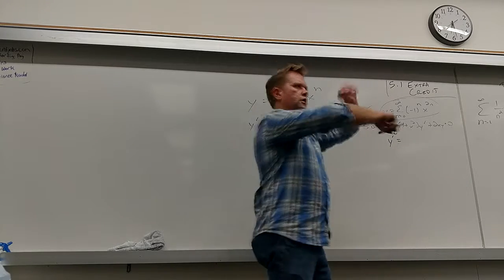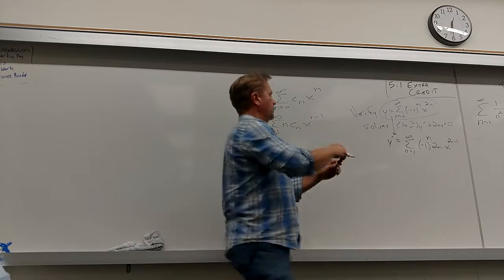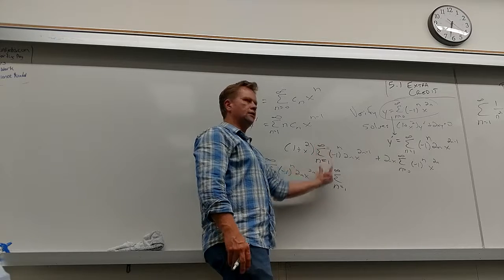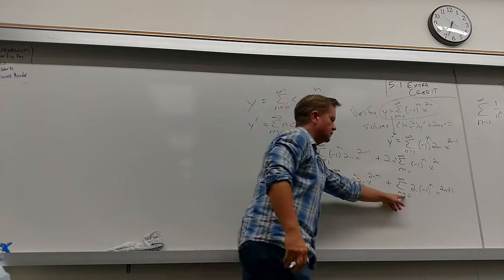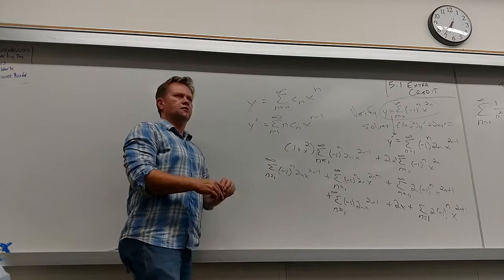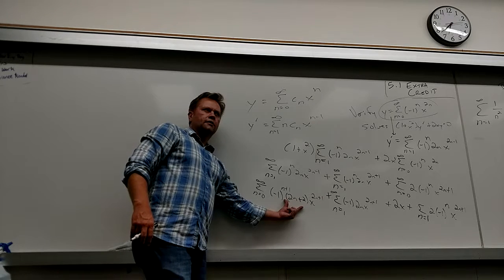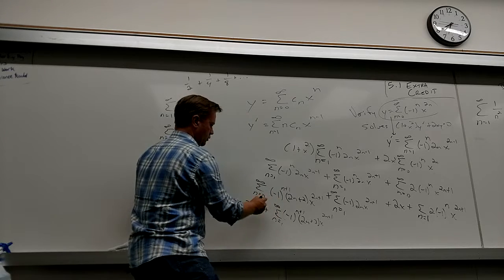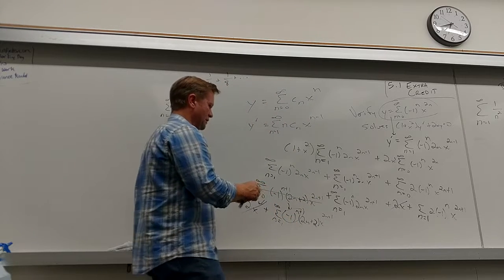Math 285, Nov 1 Lecture, part 2